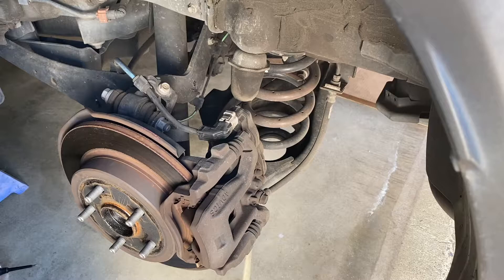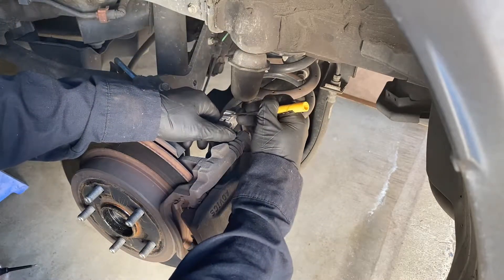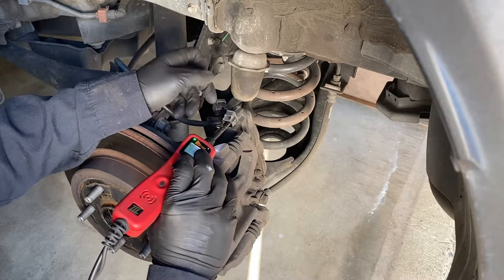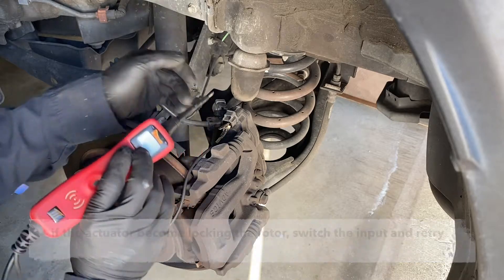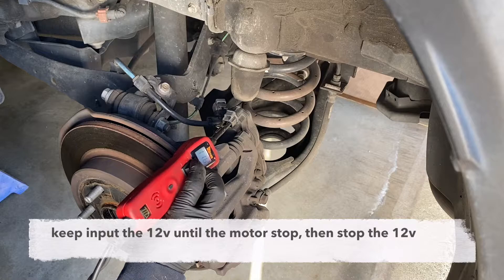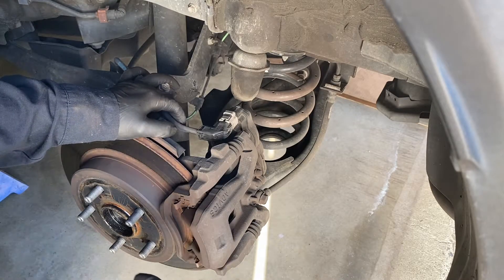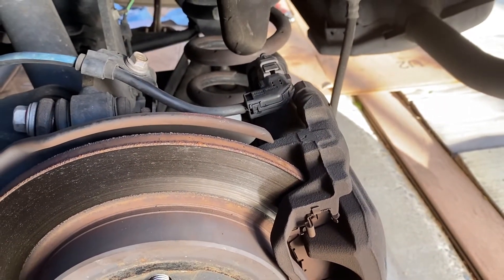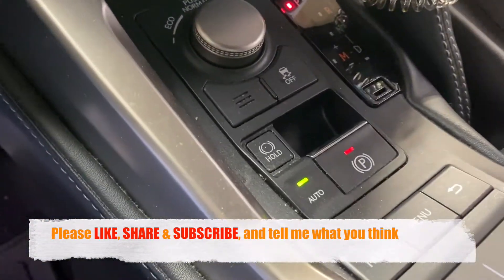EPB release without scanner 电动刹车组件回缩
2015 Lexus NX200T
Electric Parking Brake (EPB) release without scanner
If you need to replace the rear brake pads or remove the rear brake assembly, and your car equips with EPB system, and you don't have a scanner that can help you to release the actuator, here is a easy way to help.
1, set your parking brake off
2, ignition off
3, unplug connector on the EPB actuator
4, put in 12v to the actuator until motor stop operating. (this actuator only has 2 pins)
5, when repair is done, reconnect the connector on EPB
6, turn ignition on and activate the EPB.

电动刹车组件回缩
没有专门的检测工具或电脑也可以回缩电动刹车组件
1， 释放电动手刹
2， 关上点过开关
3， 拔开电动手刹组件插头
4， 直接给12伏电到电动手刹组件，知道组件停止运作。（这里演示的电动手刹只有2条针）
5， 完成维修后，插回电动刹车组件的插头
6， 把车的点火开关设置到 ON，然后激活电动手刹。